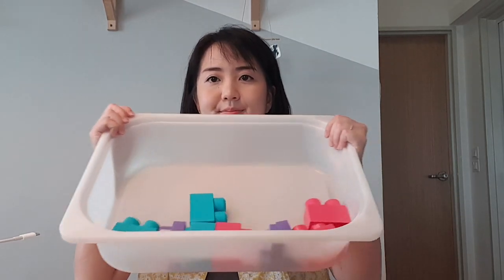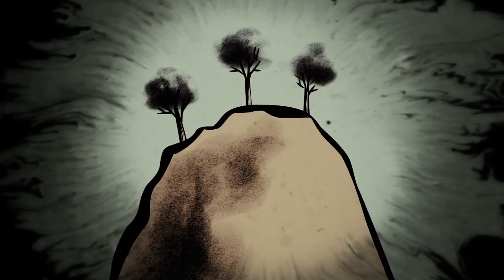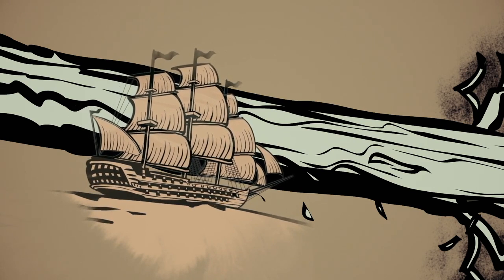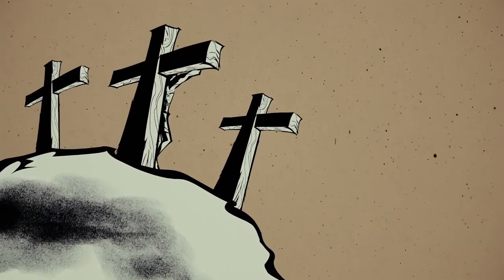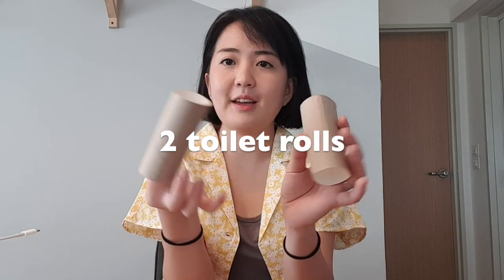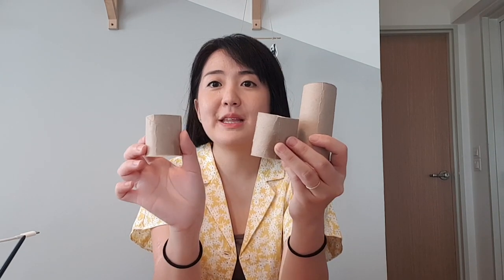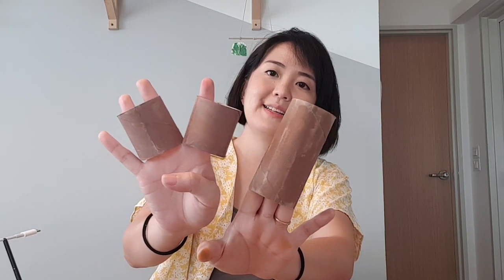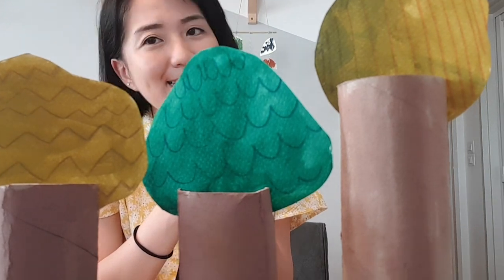LCM Kids Online Lesson 18: What Is God's Plan For Me?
The Big Idea:
God has a special plan for each of us.

Key Bible Verse:
“‘For I know the plans I have for you,’ declares the Lord, ‘plans to prosper you and not to harm you, plans to give you hope and a future.’”- Jeremiah 29:11